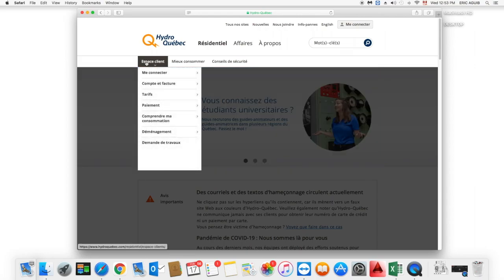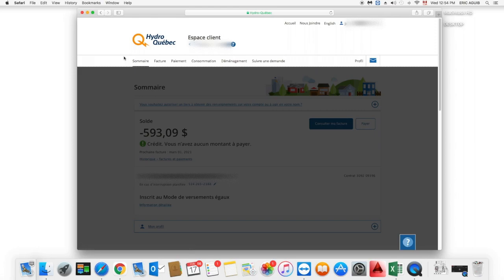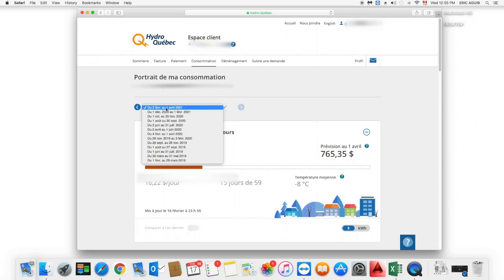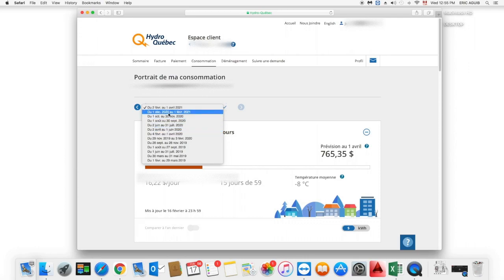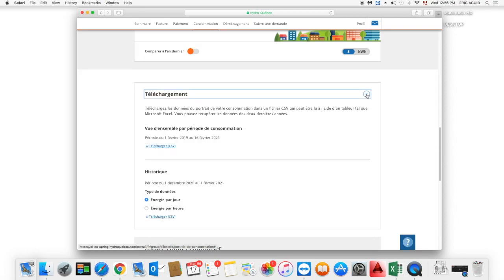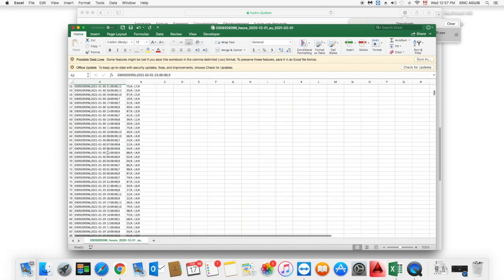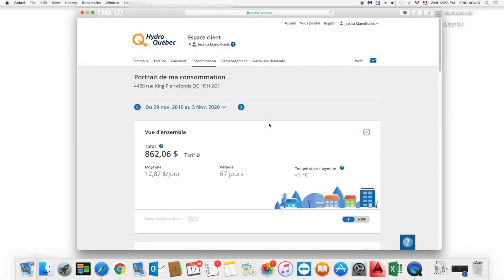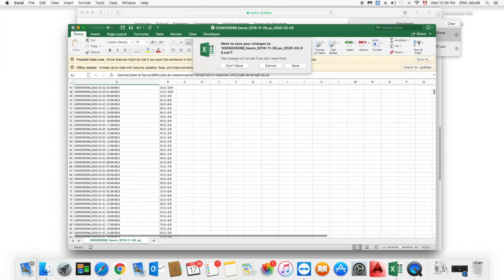How to find your peak electrical consumption on HydroQuebec portal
This video takes you through the step by step instructions to find and share with us your peak electrical consumption so that we can determine your available power when designing your SnowMelting system!